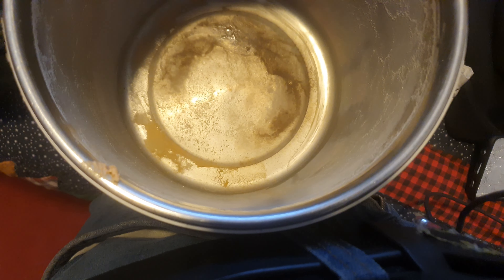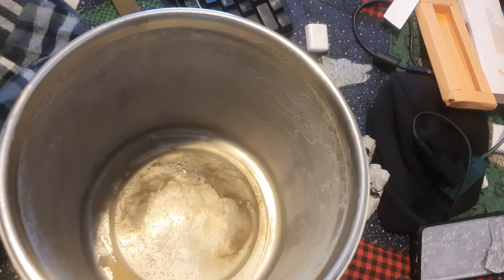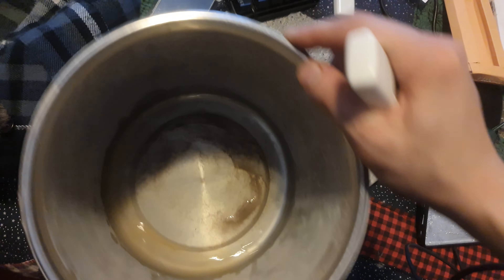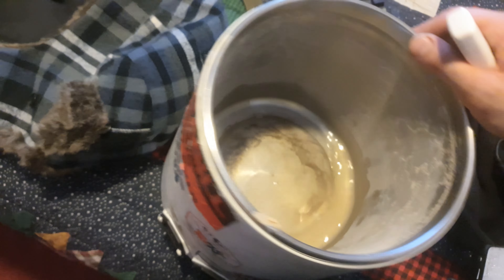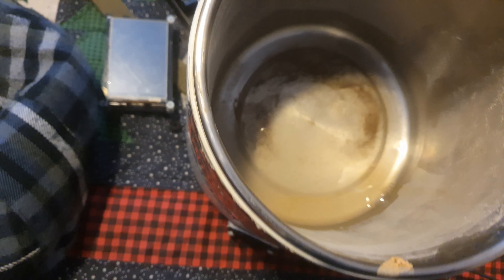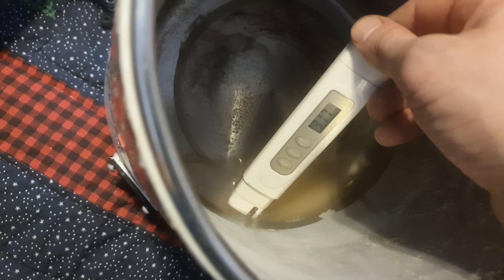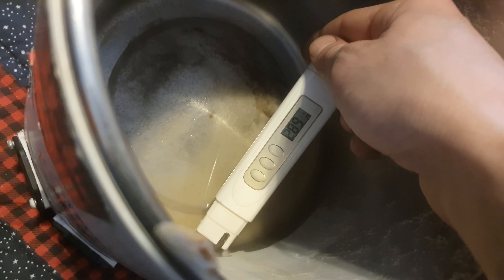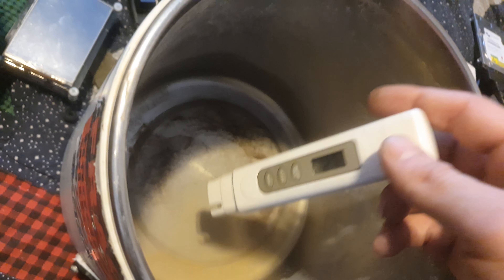Not So Pure H2Oh! Yea, know thanks.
Prior, cleaned shiny brand new with vinegar distillation
Water distillation aftermath. lime, crud, eugh...
what's that black stuff? idk... nanono?

If yea don't filter your water, you're the filter.

I prefer distilled.